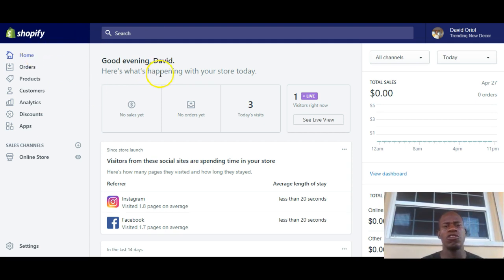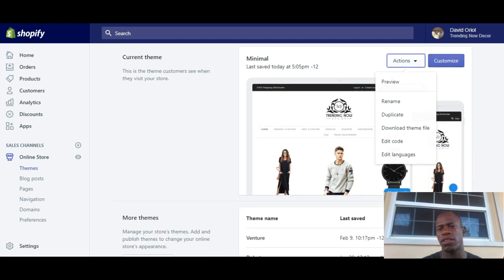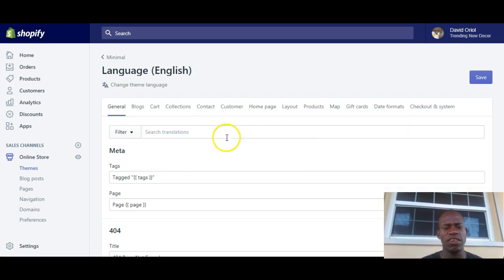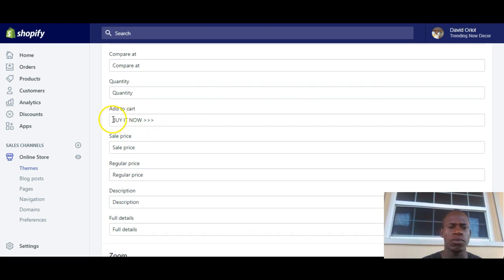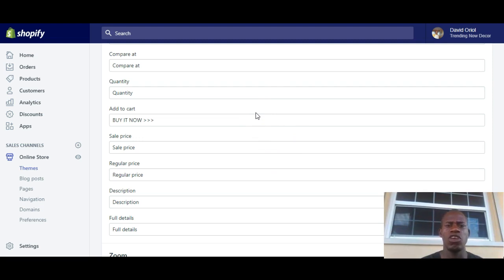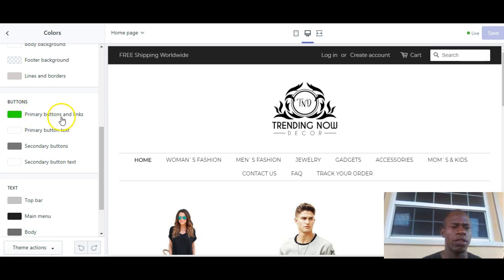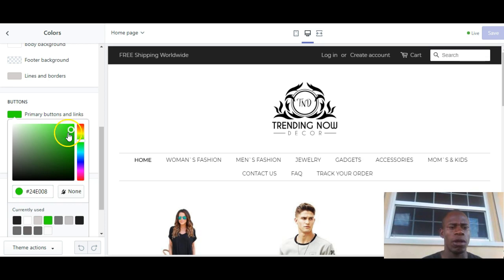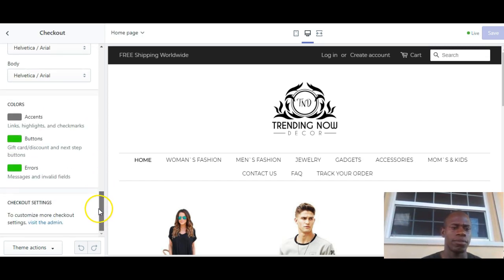How to change Add to Cart Button To Buy It Now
This tutorial shows you how to change the add to cart button text to buy it now text on Shopify super easy.

change add to cart text to buy it now text on Shopify
how to change add to cart button